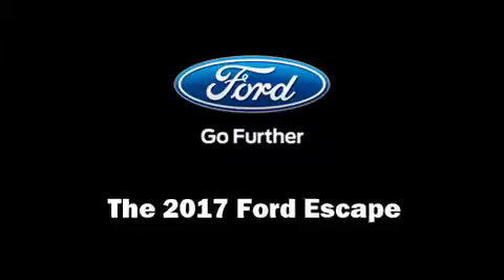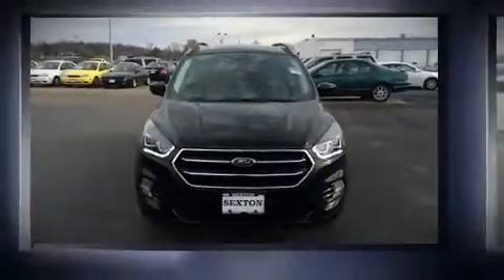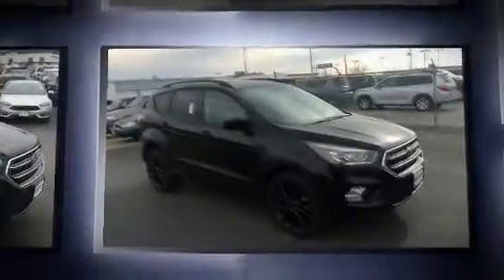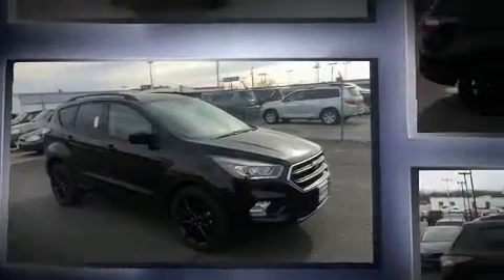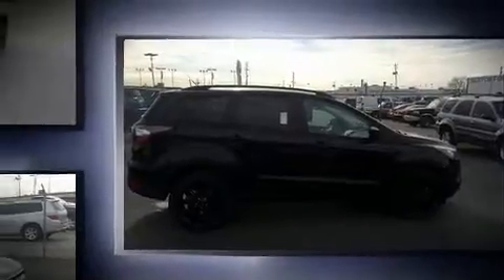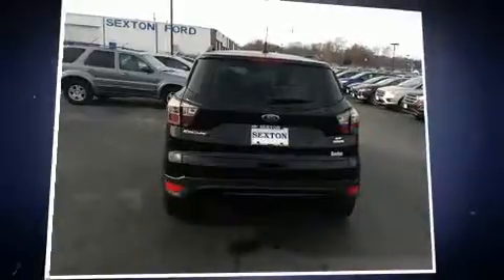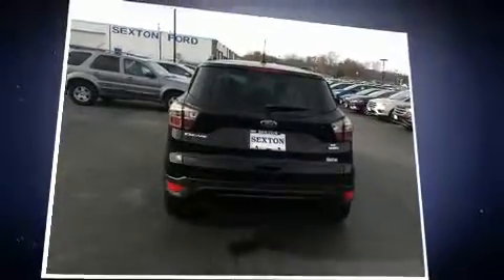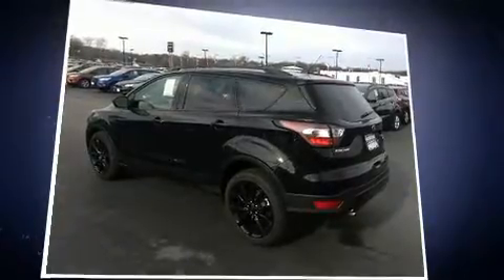2017 Ford Escape SE in Moline, IL 61265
Sexton Ford
3802 16th Street

Get excited about the 2017 Ford Escape. It features an automatic transmission, front-wheel drive, and an efficient 4 cylinder engine. A turbocharger further enhances performance, while also preserving fuel economy. All of the premium features expected of a Ford are offered, including: a rear window wiper, adjustable headrests in all seating positions, an outside temperature display, tilt steering wheel, remote keyless entry, an overhead console, and more. In the event of a rollover collision, side curtain airbags provide additional protection for outboard seated passengers. Our aim is to provide our customers with the best prices and service at all times. Stop by our dealership or give us a call for more information.